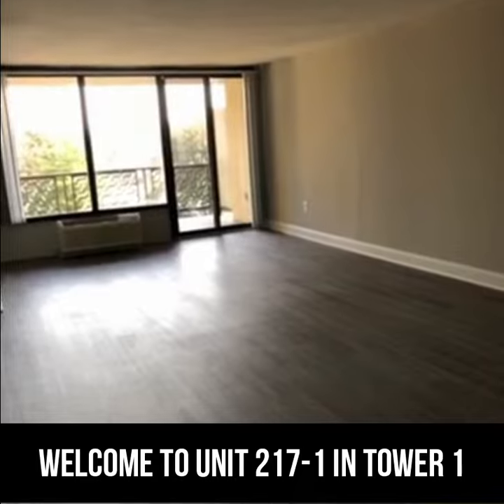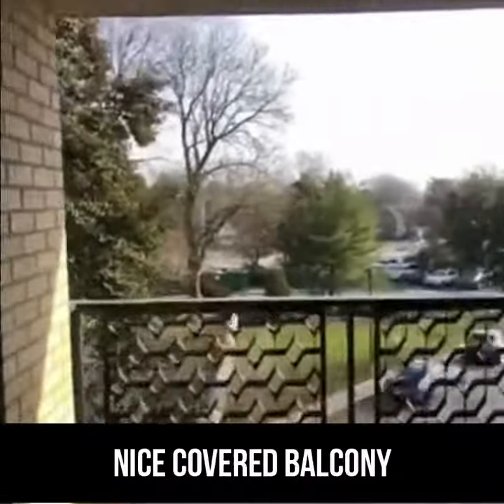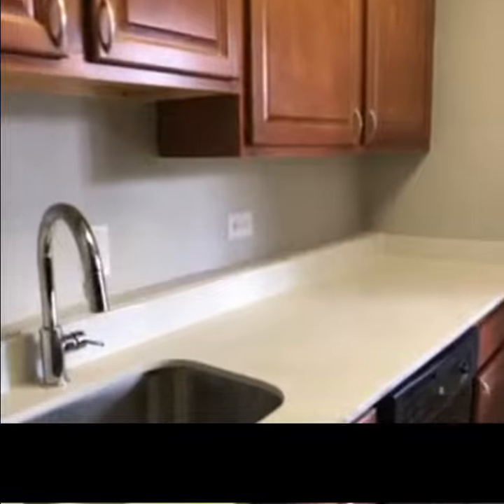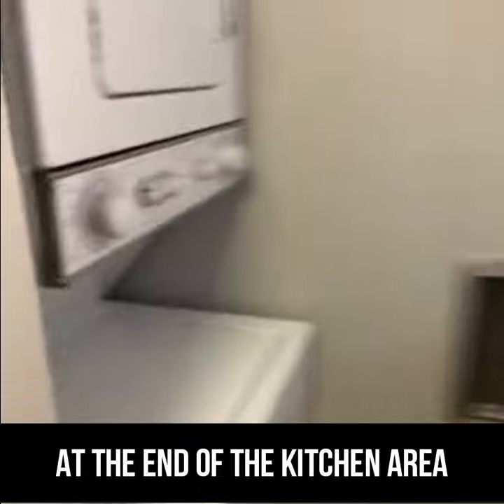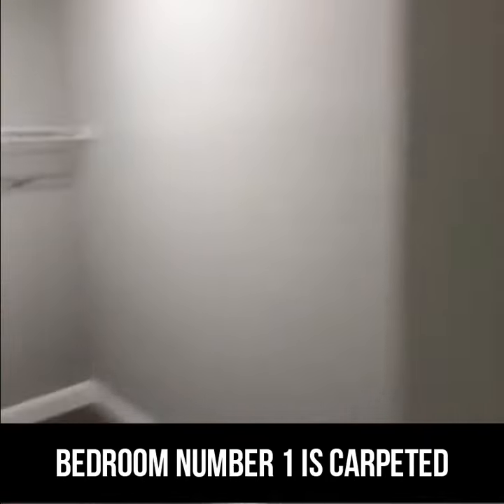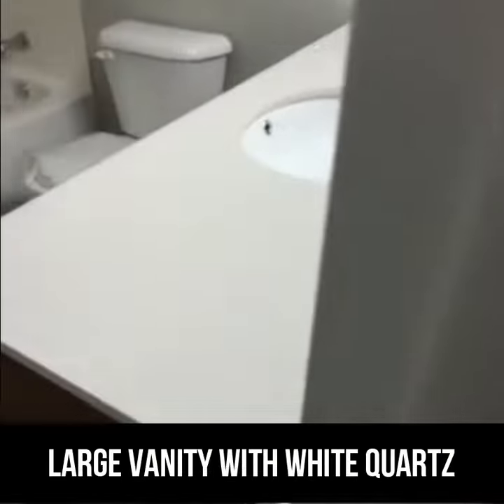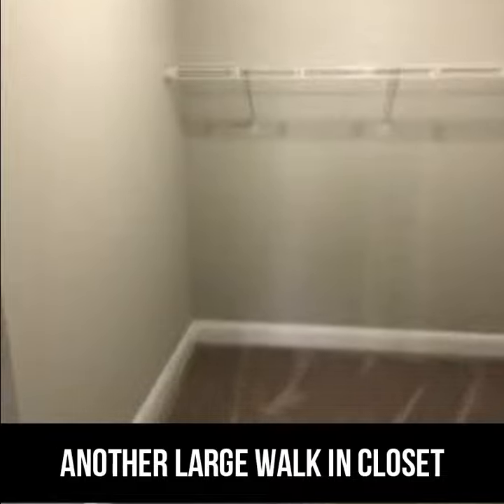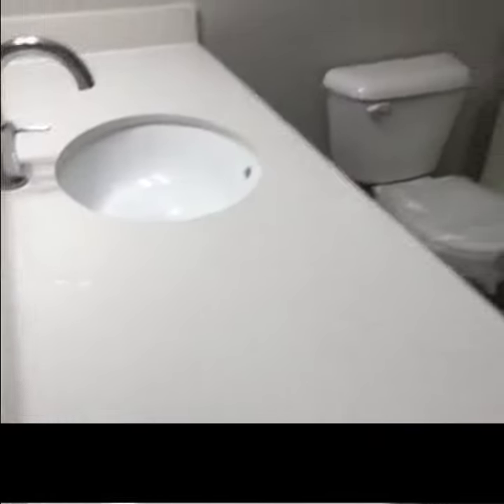Video Tour of Apartment 217-1 Towers at Wyncote